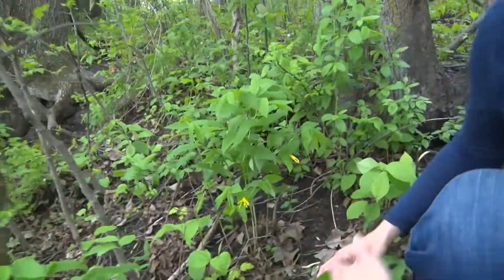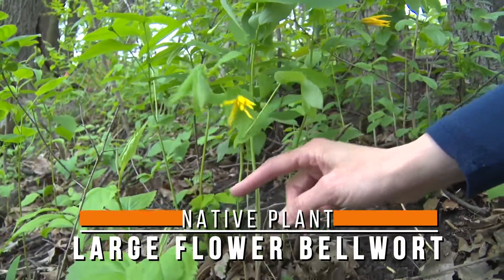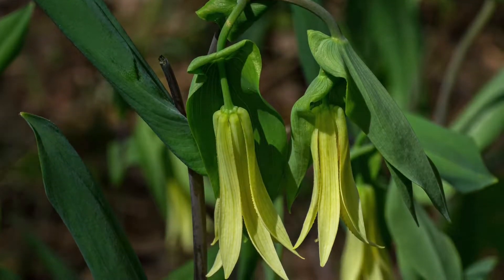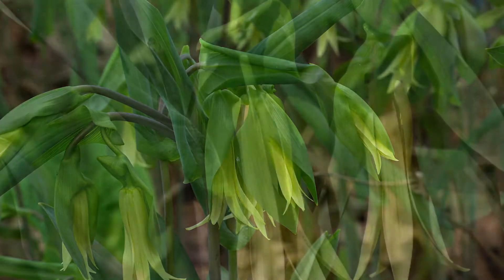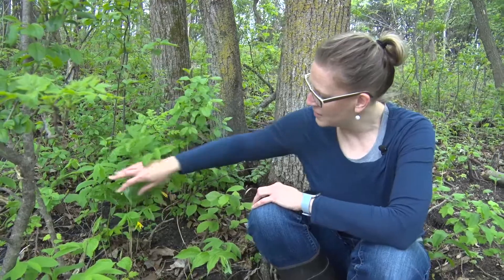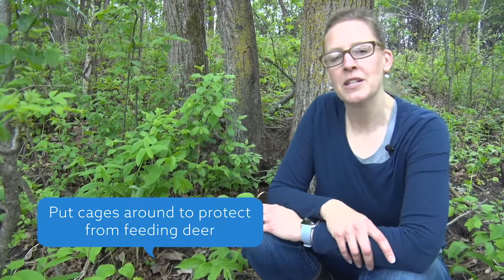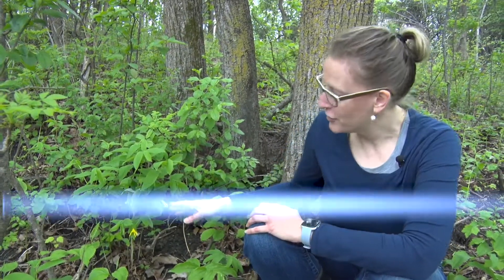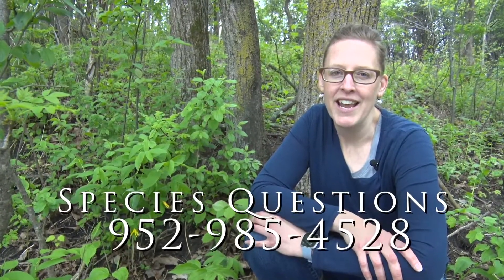Native Plants - Large Flowered Bellwort - May 2020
We examine one of our native species of plants that indicates the health of the environment around it. The large flowered bellwort